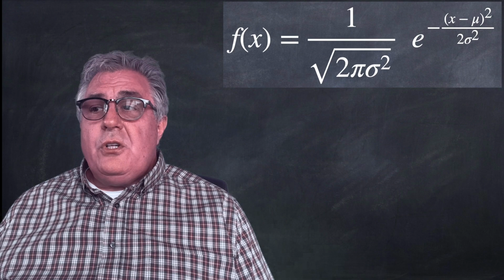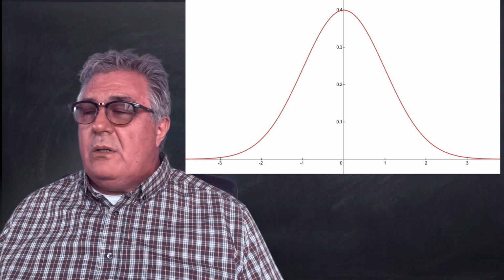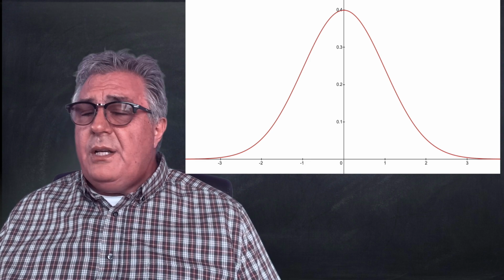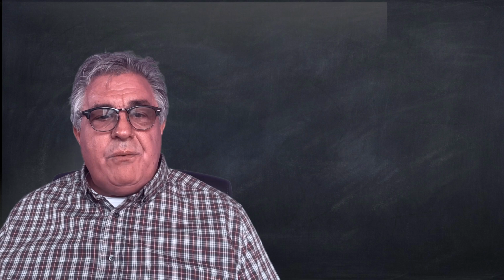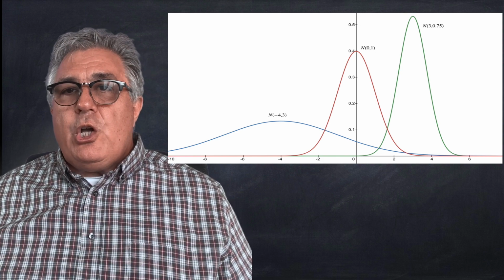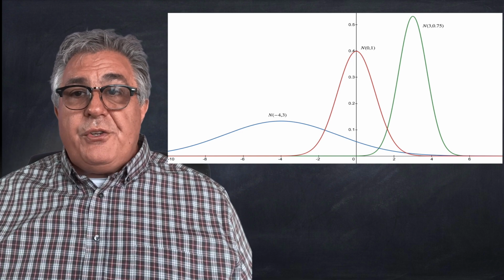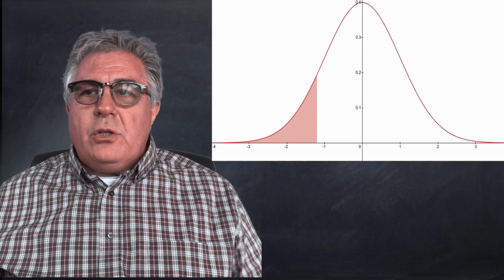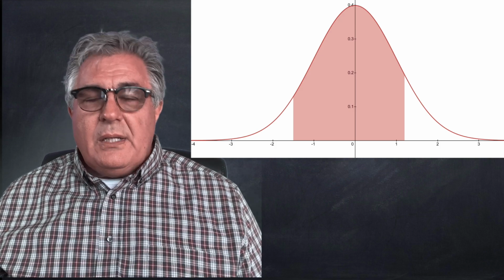normal distribution Part 1